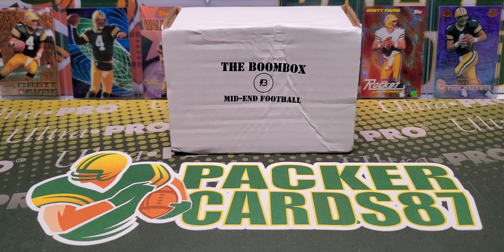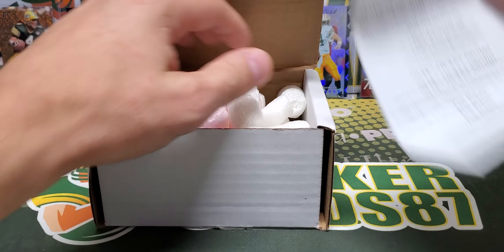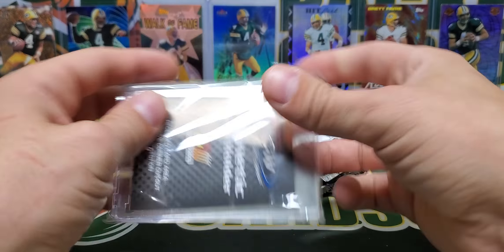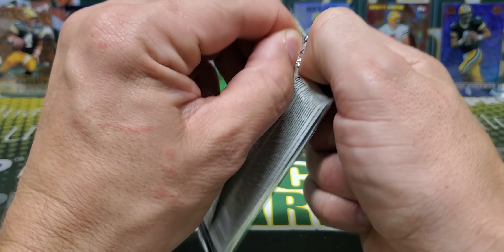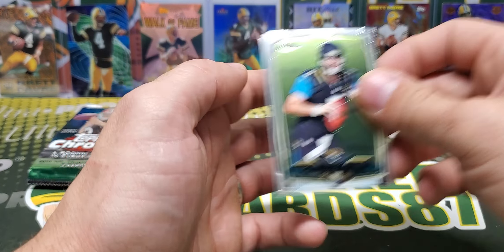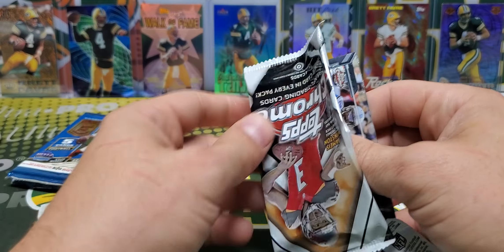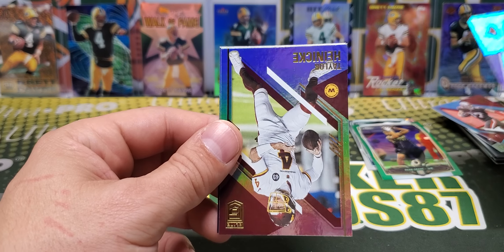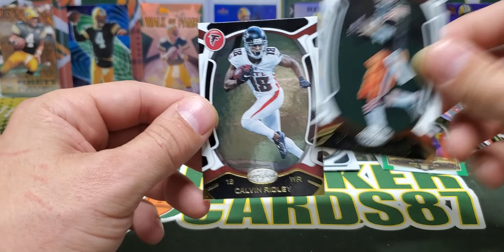September 2021 Boombox Mid-End Football Unboxing